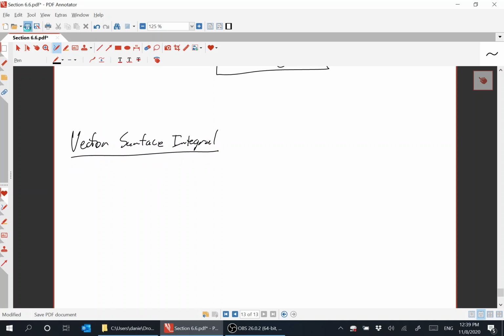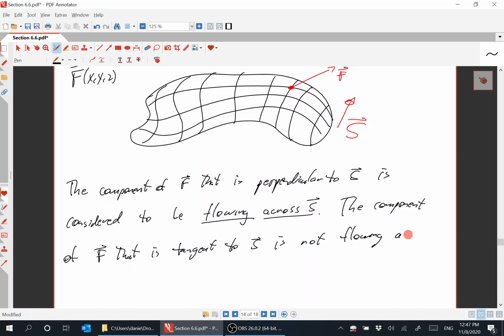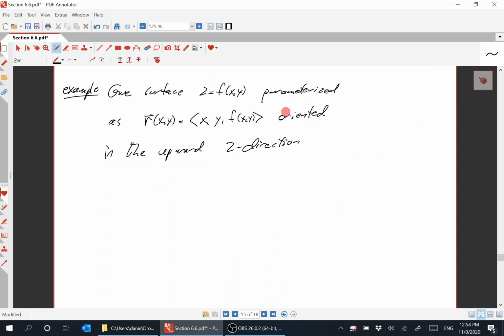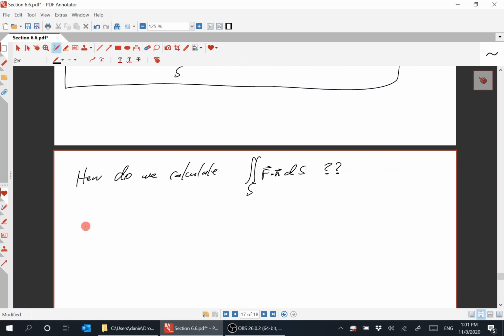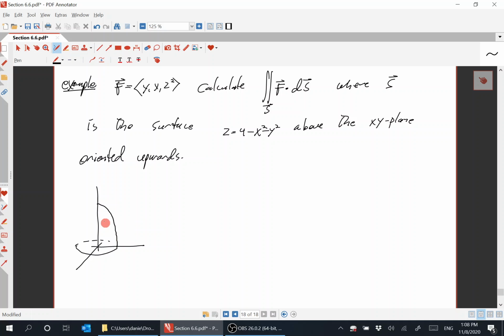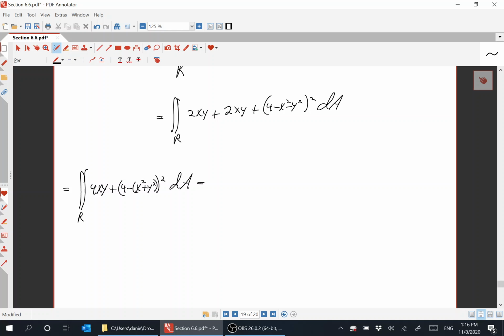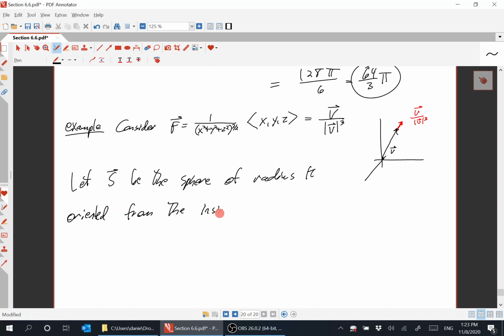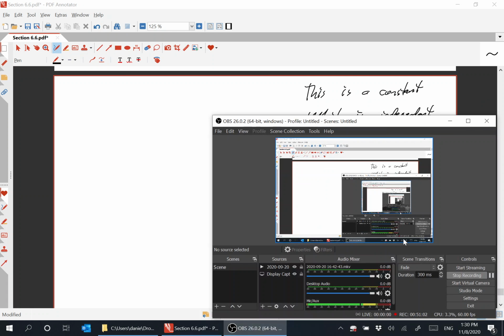Calculus III - Section 6.6 Part 3